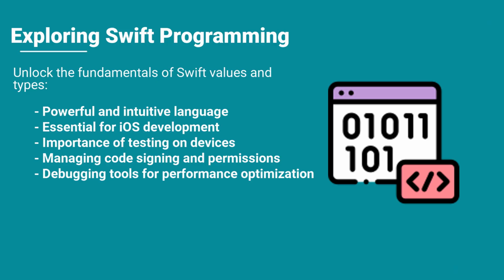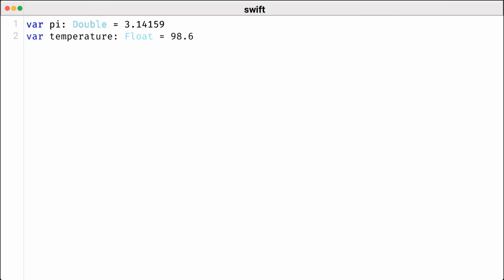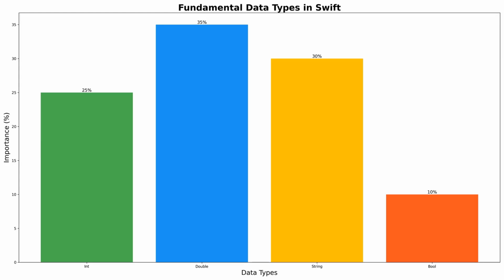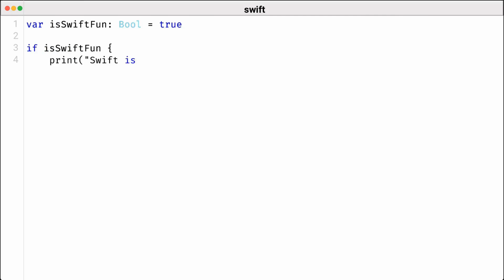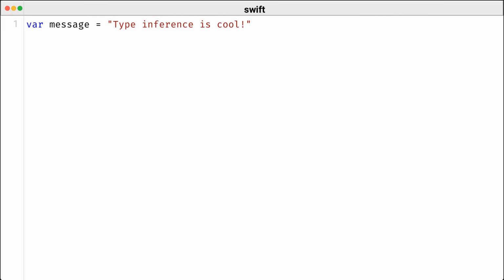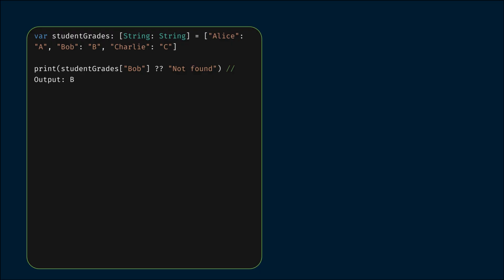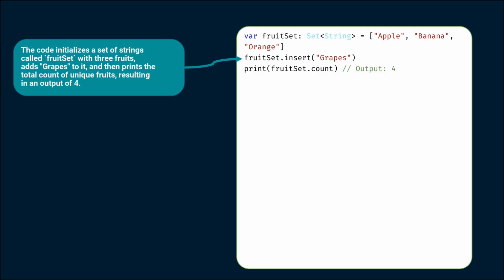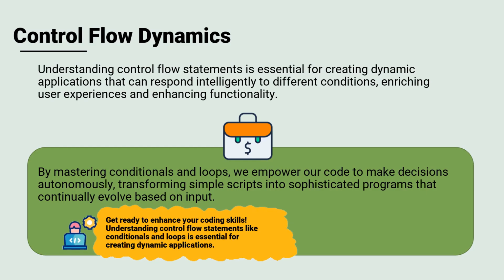Create Your First iOS App in Minutes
In this video, we guide you through the exciting journey of creating your very first iOS app using Xcode and SwiftUI. From setting up your development environment to adding interactive features, we cover essential steps to ensure your app runs smoothly in the simulator. Whether you're a complete beginner or looking to refresh your skills, this tutorial provides a solid foundation in iOS app development. Let's bring your app ideas to life!